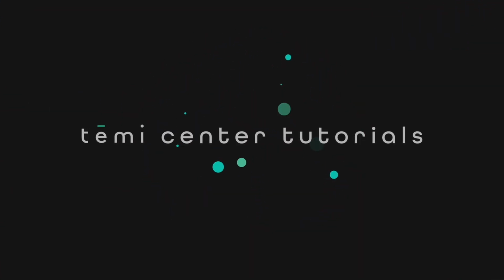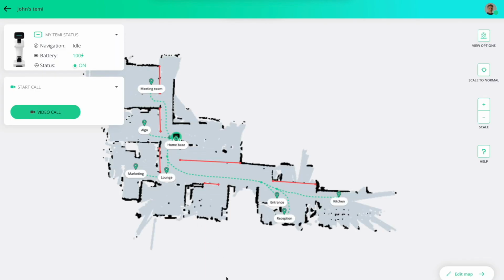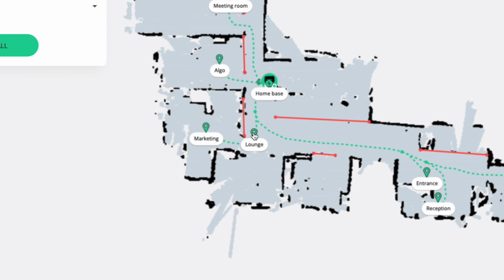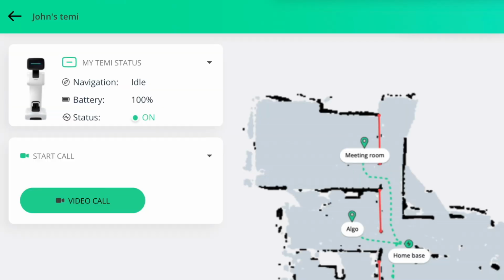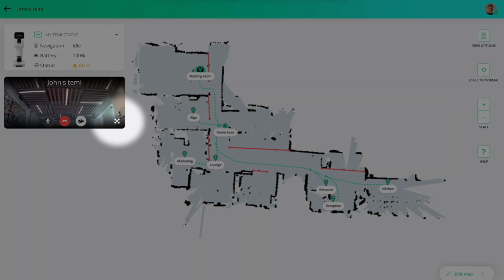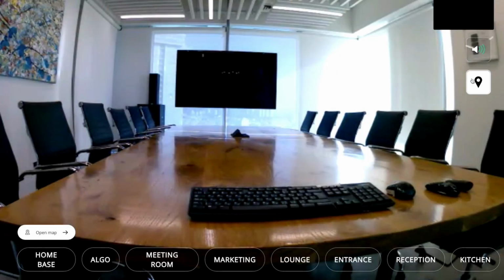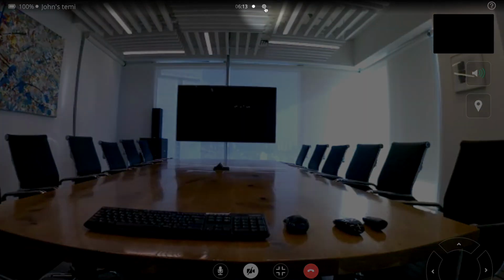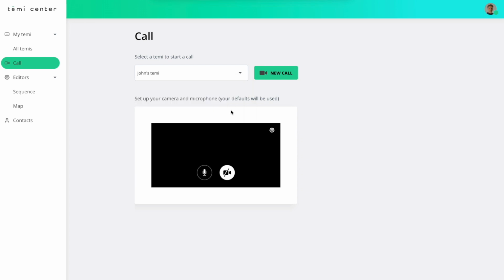temi Center Tutorial: Control (V.122)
In this video, we going to show you how to control temi from temi Center.